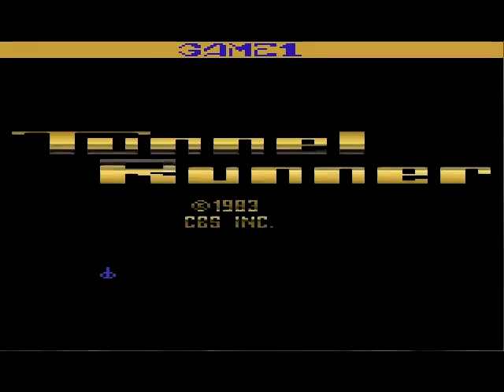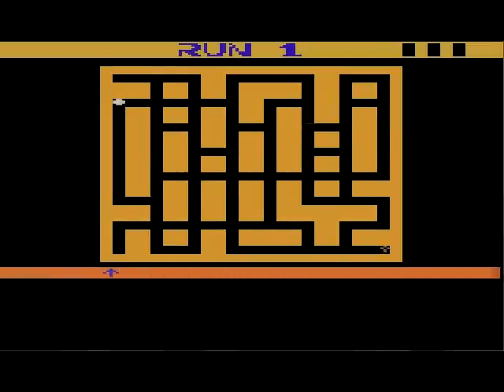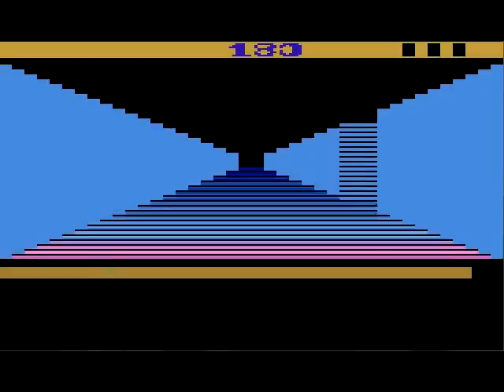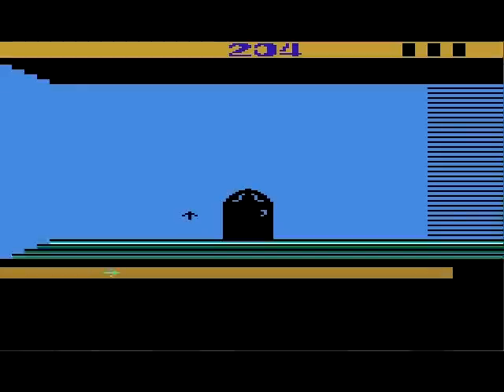Ancient Stuff 1: Tunnel Runner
some old games from the good old time, not capable of getting a real LP, and not complex enough to have a review.

This is Tunnel Runner, and the name says it all. You run through tunnels, while you escape the evil ZODs who try to eat you. A game not unlike Pac-Man